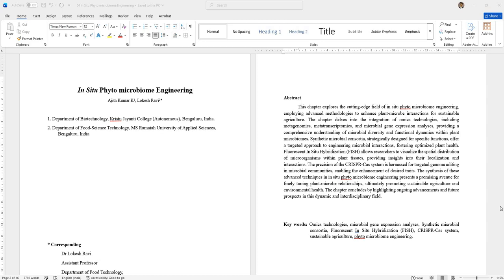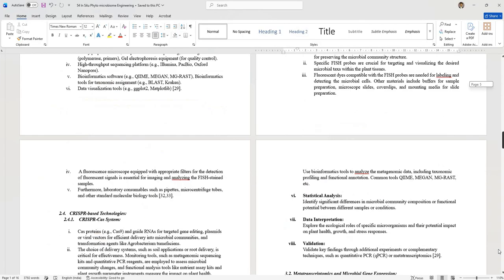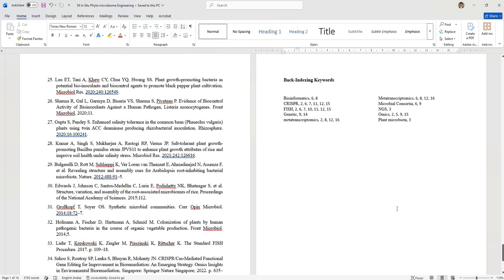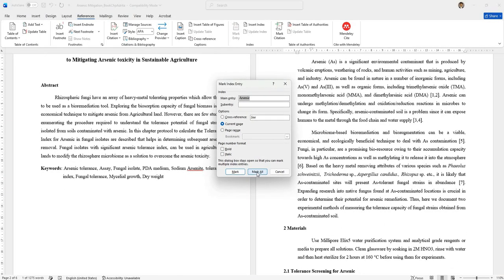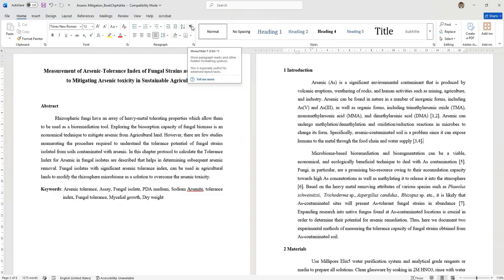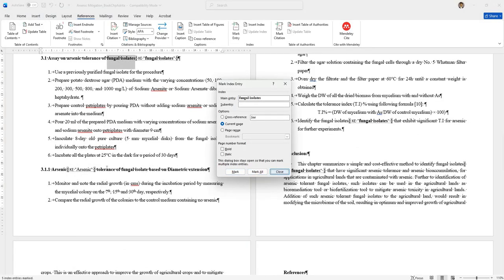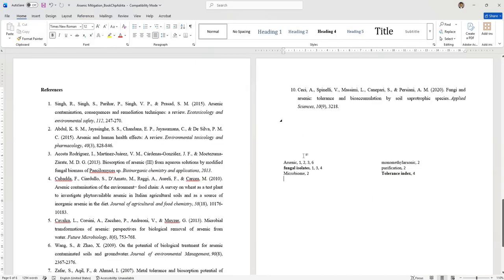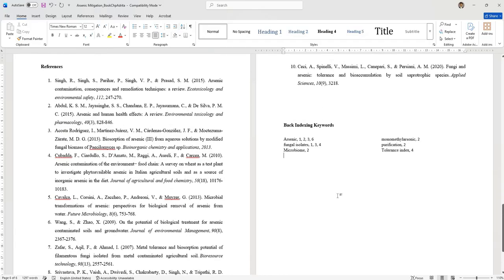How to Create a Back-of-Book Index in MS Word | Complete Indexing Tutorial for Authors (5 Min Guide)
YouTube Description

📚 Learn how to create a professional back-of-book index in Microsoft Word in just 5 minutes!

This short tutorial demonstrates the built-in indexing feature of MS Word and shows the exact steps required to mark keywords and generate an index automatically. This technique is especially useful for:

✅ Book authors
✅ Book chapter contributors
✅ Editors and publishers
✅ PhD scholars and researchers
✅ Academic writers

In this video, the process of marking index entries and generating a professional index using Microsoft Word's built-in tools is demonstrated step-by-step.

🔹 Suitable for academic and professional books